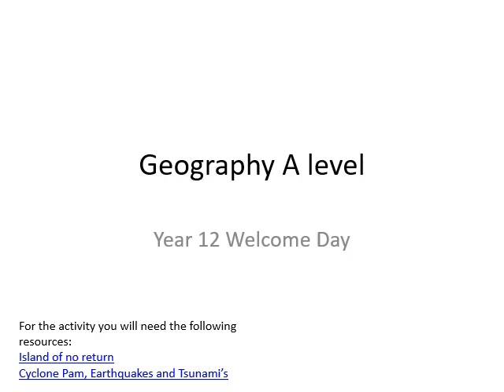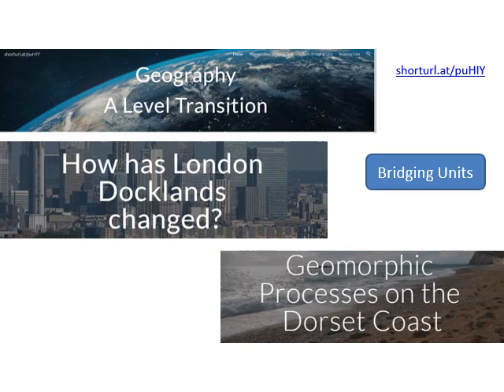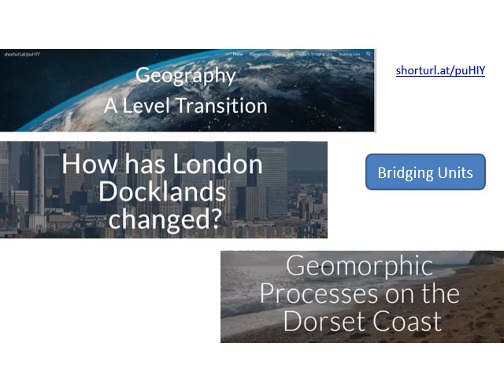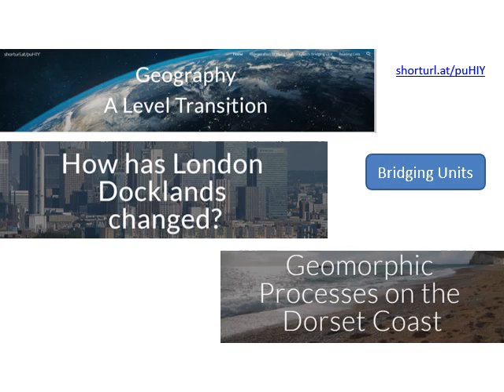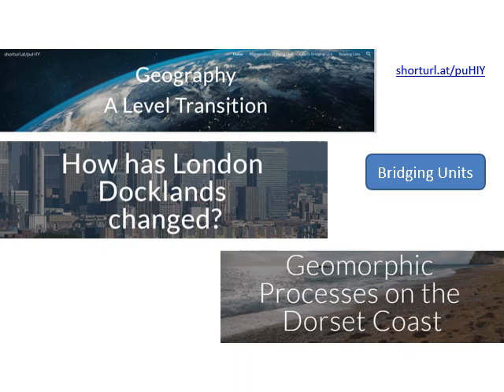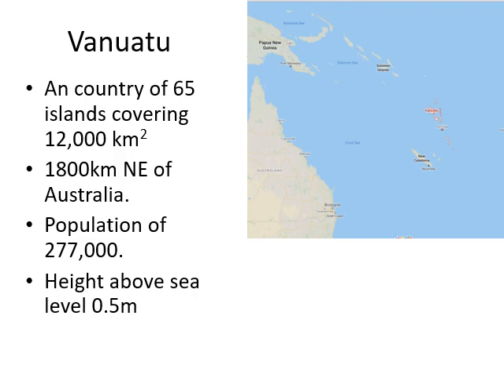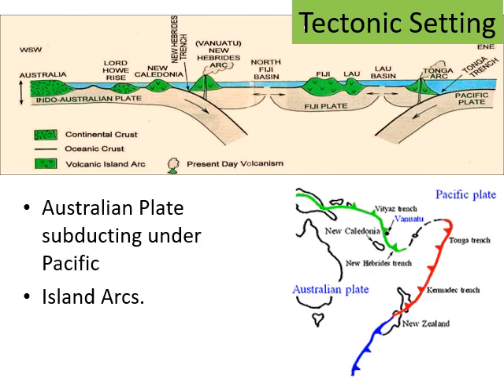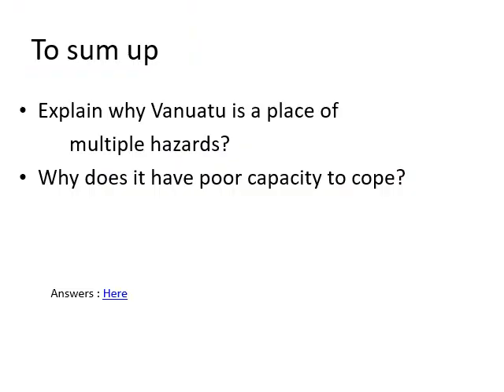Geography A Level induction lesson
Welcome to the Geography A Level induction lesson with Mr Burn.

You will need to access these resources to take part in the activity:

(no peeking please).